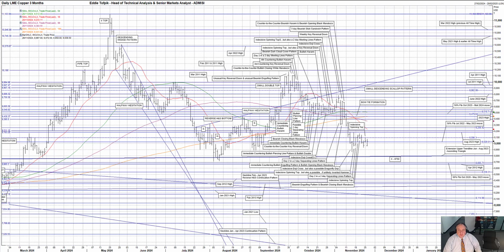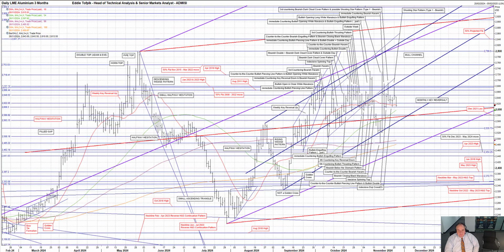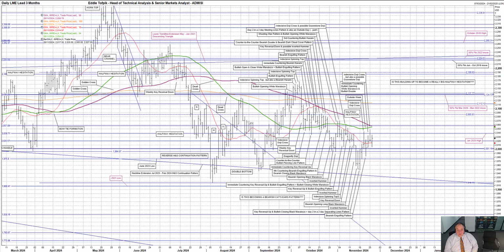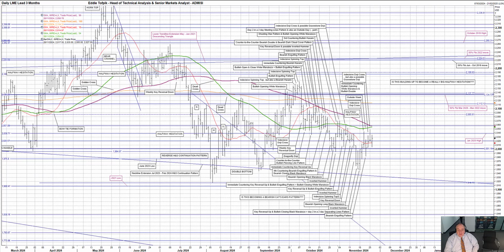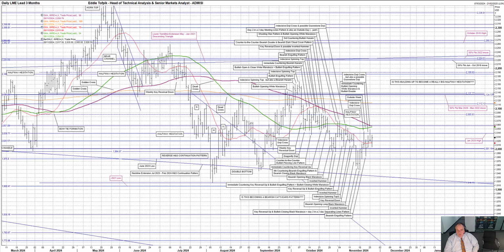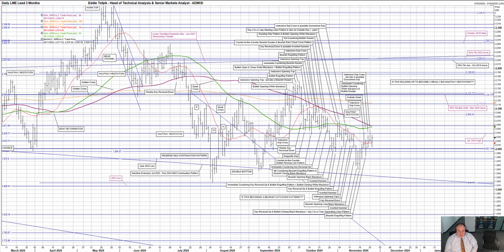Weekly Technical Analysis of LME Copper, Aluminium & Lead – Eddie Tofpik’s Crayons 26 November 2024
Your Weekly ADMISI Technical Analysis on LME 3 Month Copper, Aluminium & Lead – Tuesday, 26 November 2024 – RISK DISCLAIMER BELOW